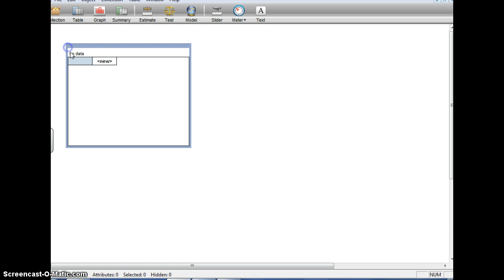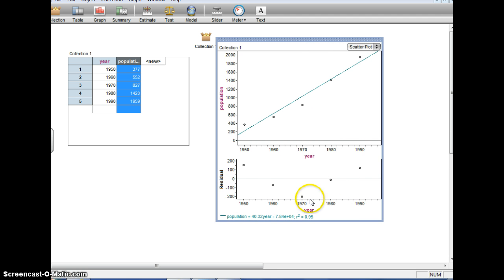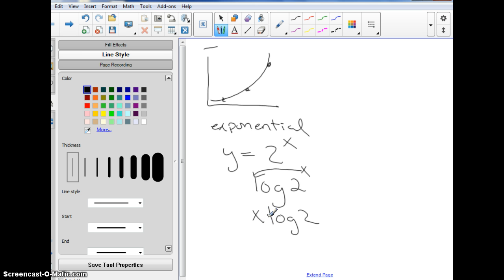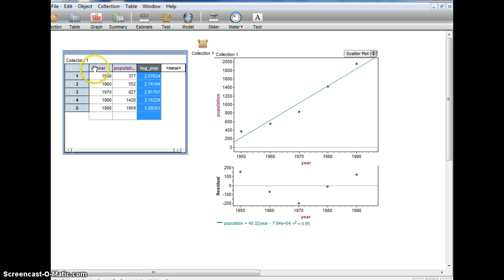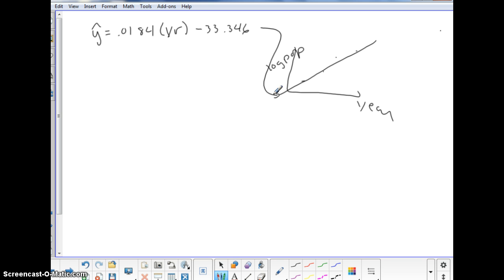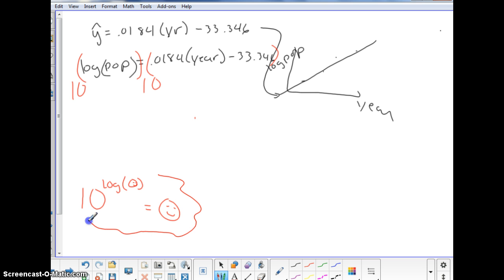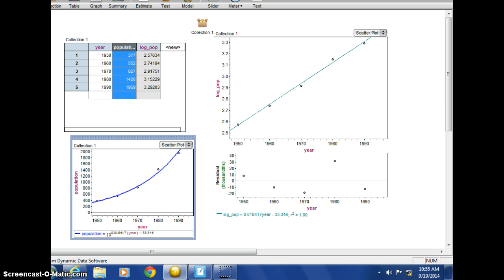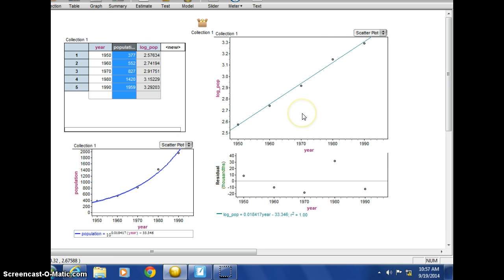Transformations to Achieve Linearity Part One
flipped lesson by Beth Benzing